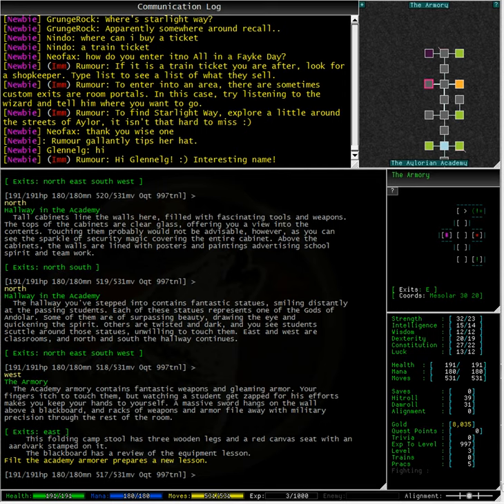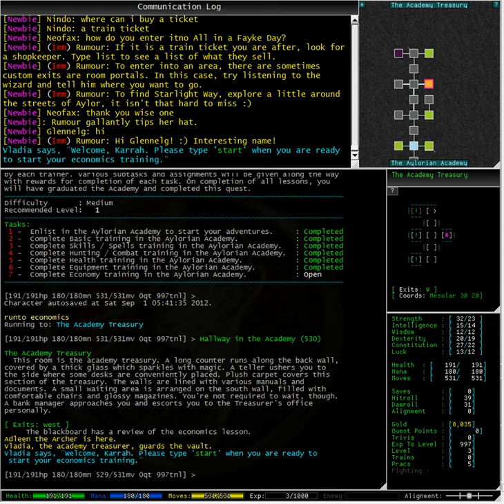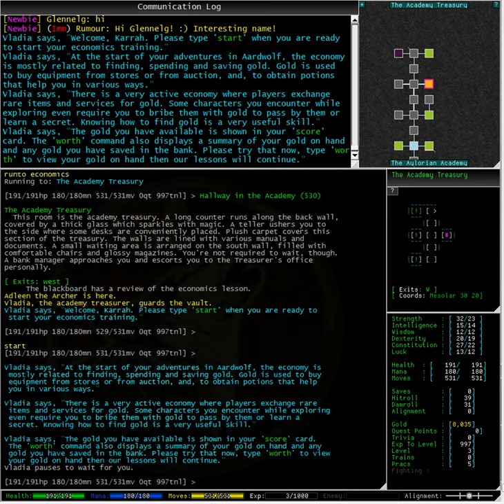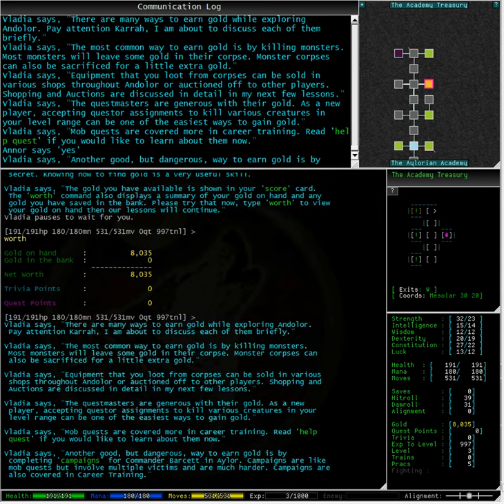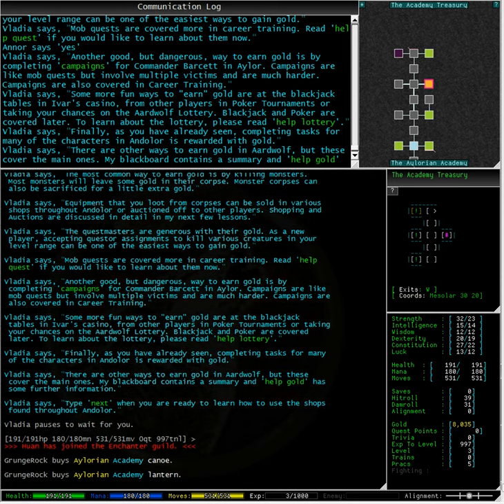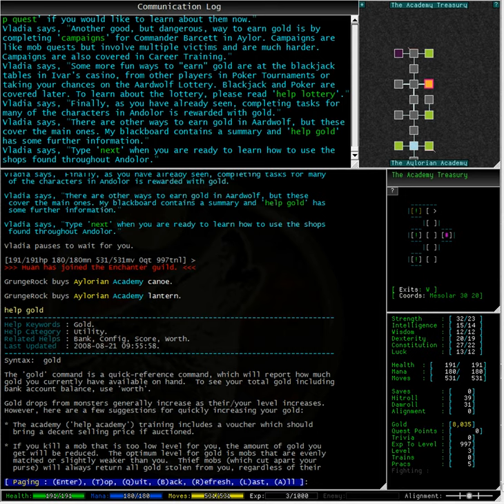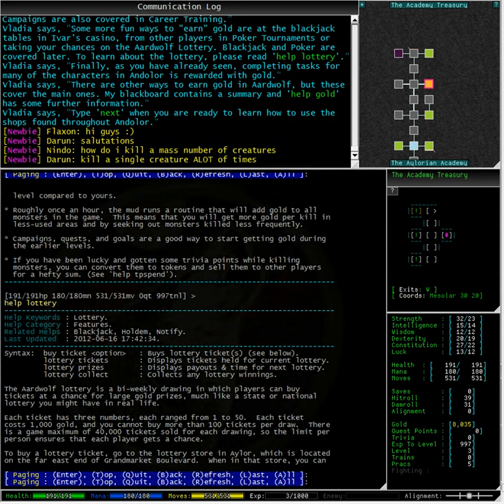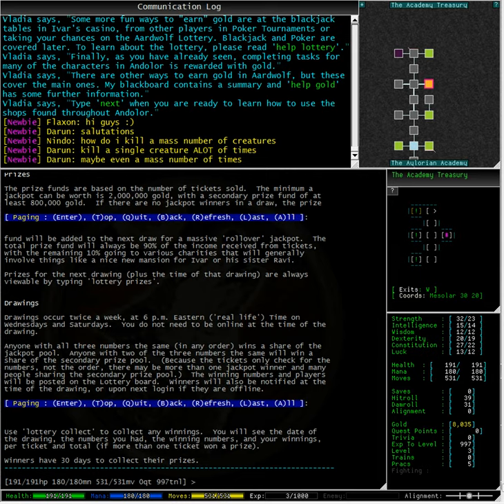Economics Training - Where to find gold in Aardwolf MUD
This video is a short tutorial on how to find gold in Aardwolf MUD. This is the first part of the Economics Training in the Aylorian Academy, where we learn how to find gold using various methods, from killing mobs to playing the lottery.